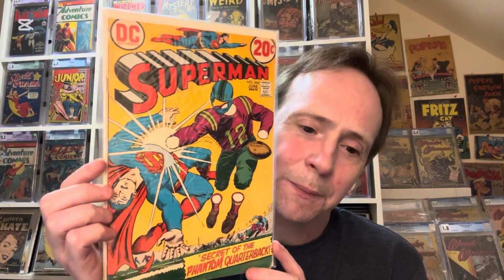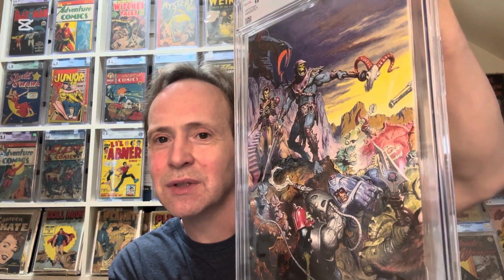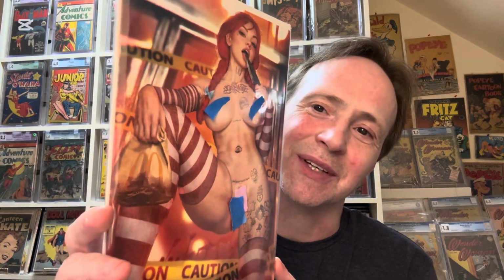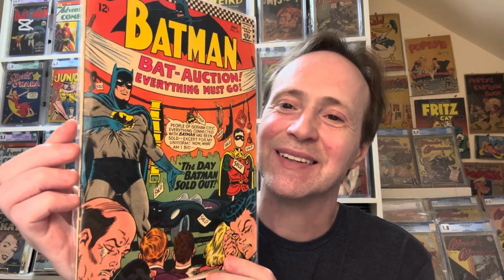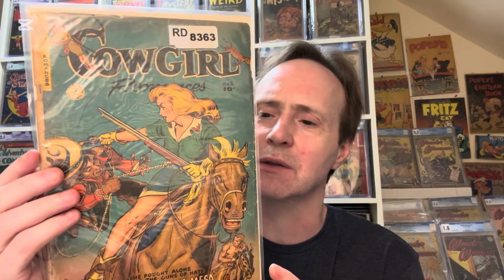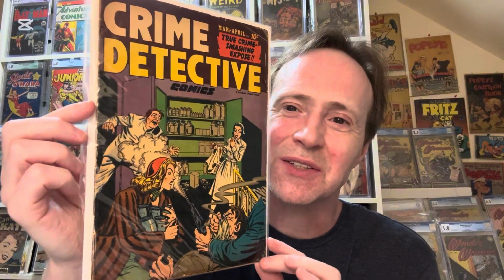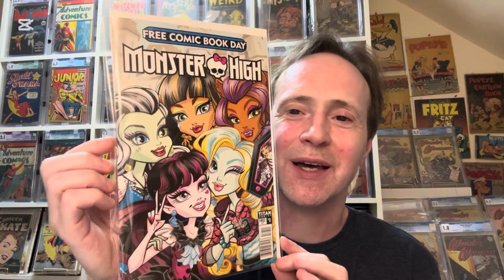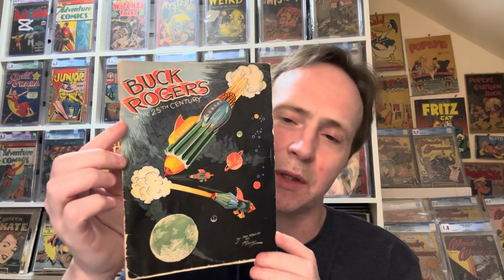Pt12 Comic Unboxing | Invincible Keys, Superman Spec, and Platinum Age 1st Appearance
Another Stackry comic unboxing. There are some really great books in this unboxing:  This part has so much great stuff:  Invincible Keys, Superman Spec, and Platinum Age 1st Appearance